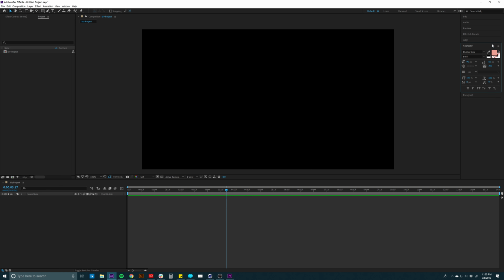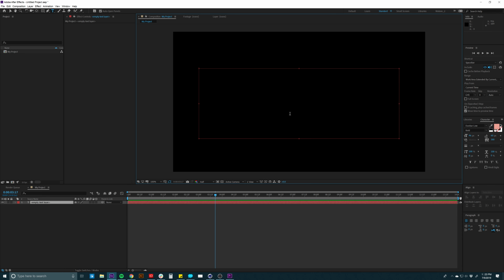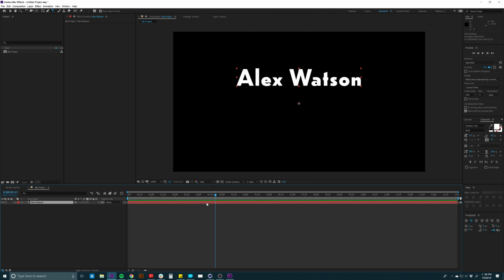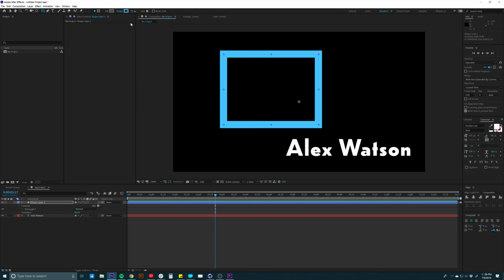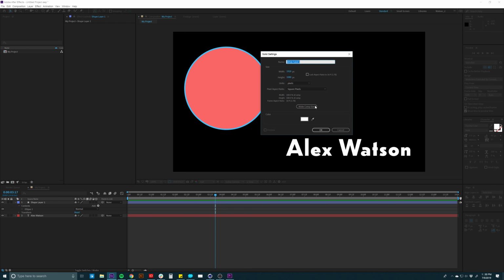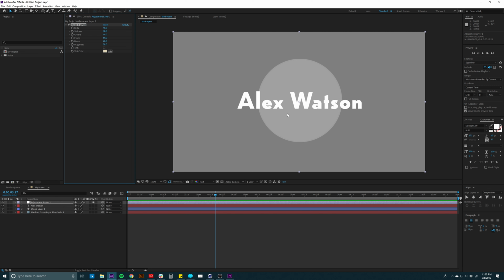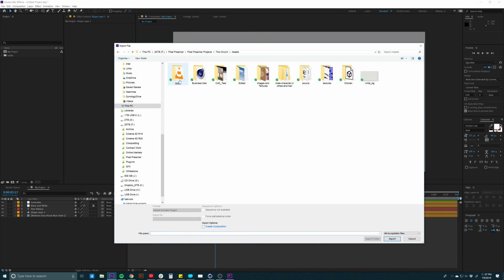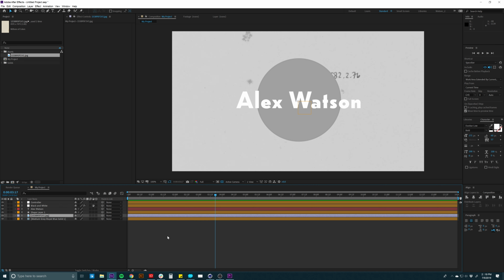After Effects Basics - Part 2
Learn the very basics of After Effects in this 6-part course!